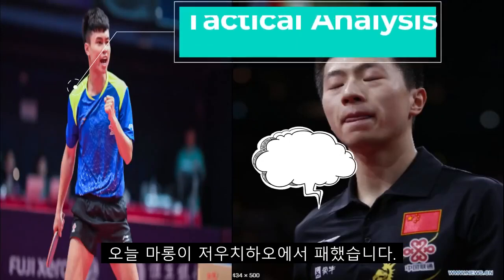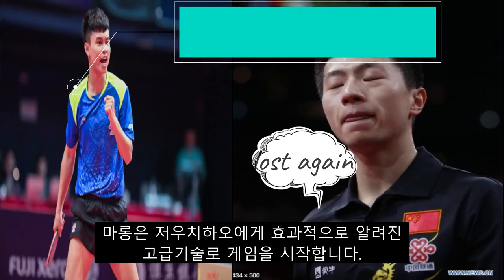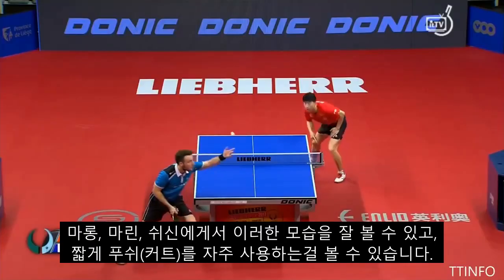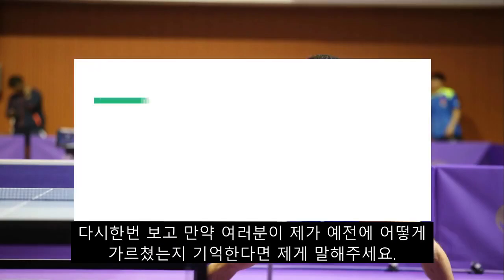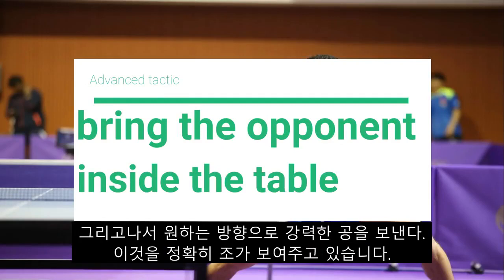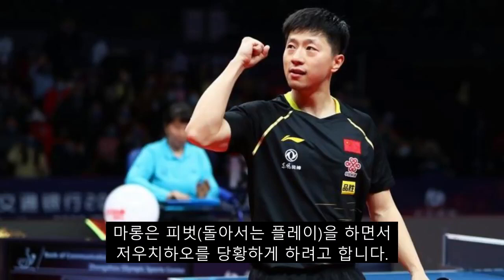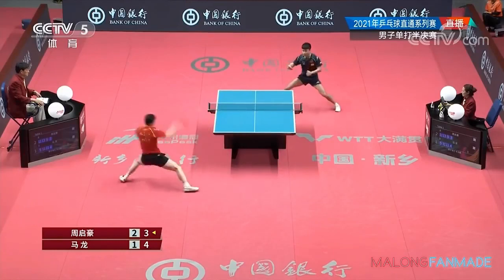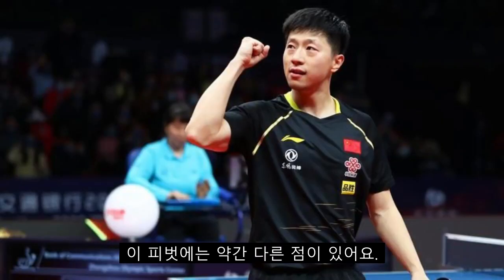[한글자막] 저우치하오가 마롱을 2연속으로 이긴 전략 분석